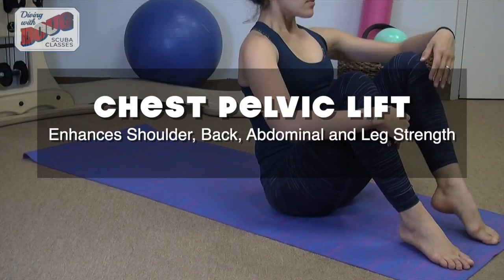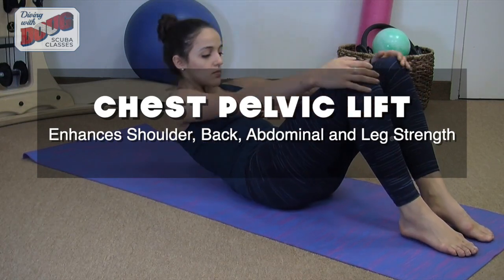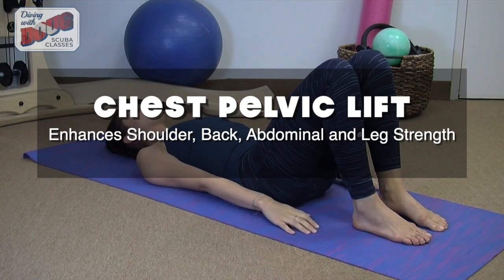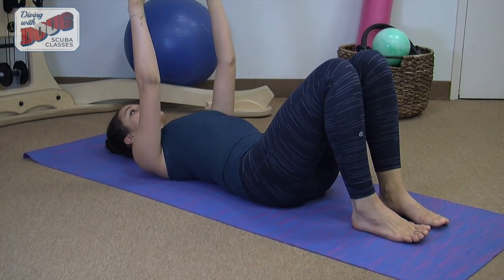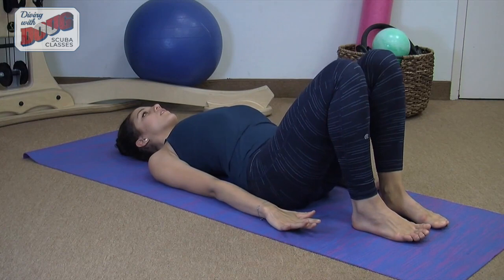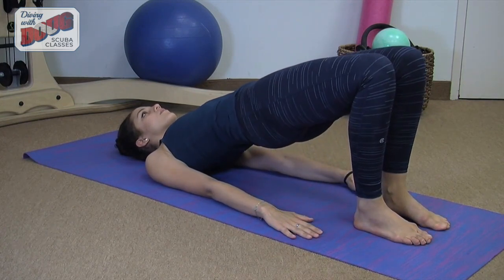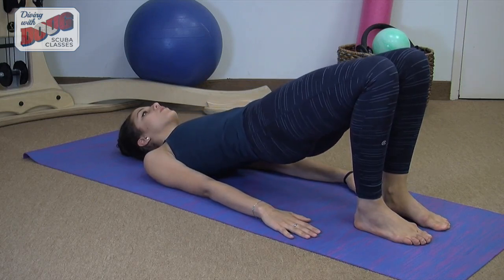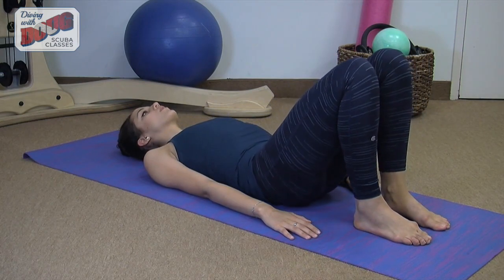Scuba Fitness - Pelvic Lift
Get ready for a SCUBA Fitness video designed to help divers manage heavy gear and enhance their overall fitness for SCUBA diving! This video features segments provided by April from Balanced Spirals, focusing on strengthening specific areas crucial for divers.